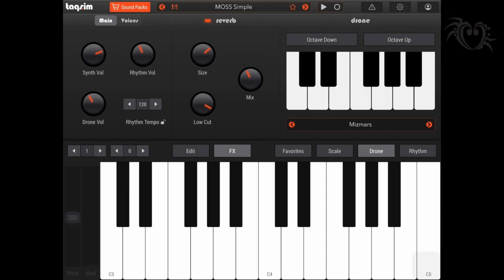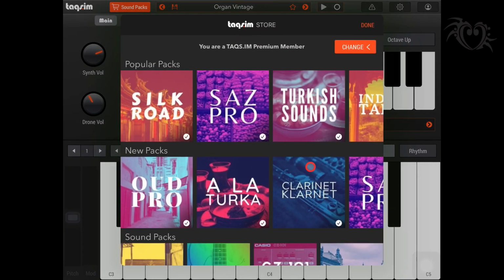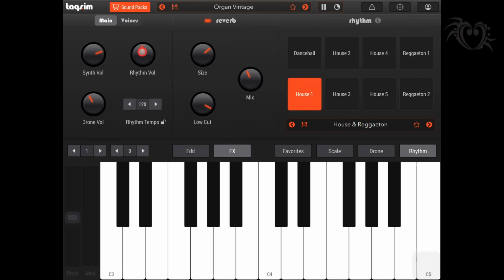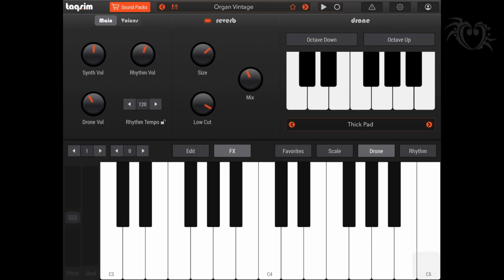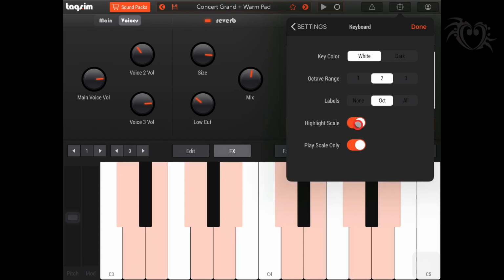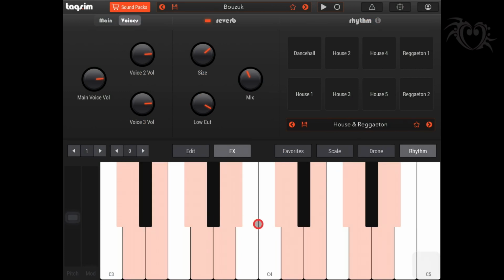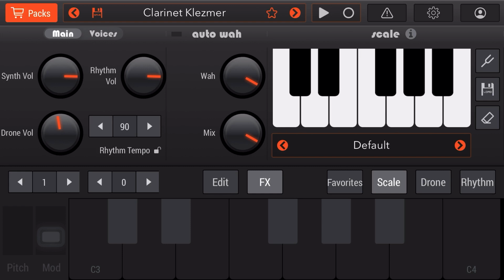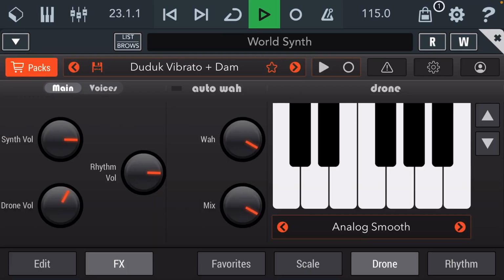World Synth & Drum Pad Machine Demo + Tutorial